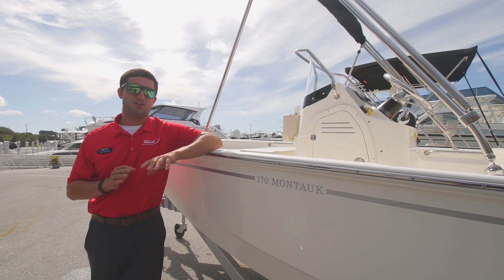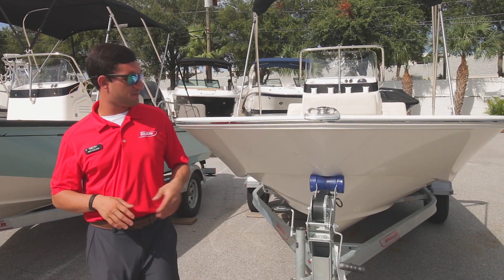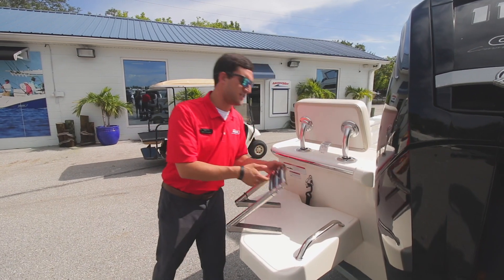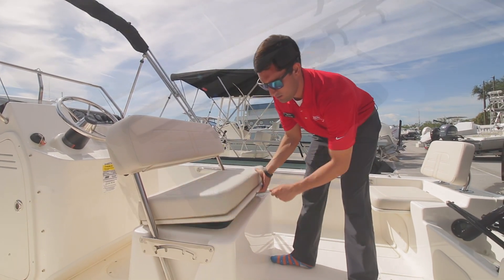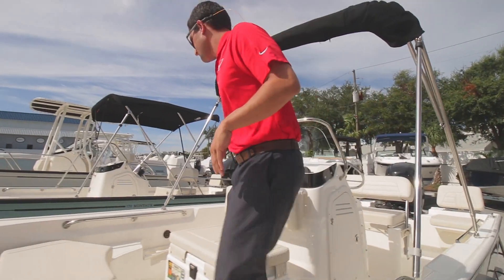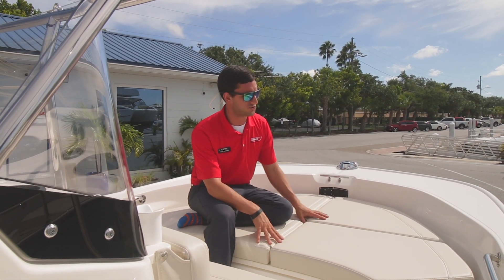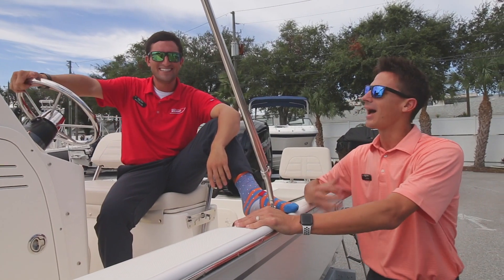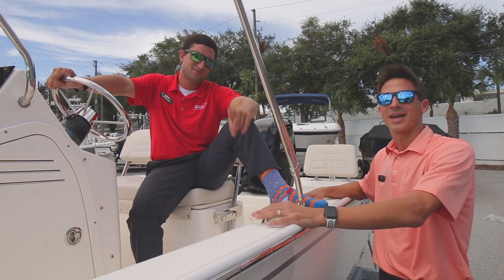(2020) Classic 170 Montauk by Boston Whaler at MarineMax St. Petersburg, Florida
Join Captain Nick as he shows off the timeless 170 Montauk by Boston Whaler. Classic heritage meets cutting-edge capability in the new 170 Montauk®. This nimble center console model retains its clean, timeless aesthetic and rugged “hose-and-go” utility while providing enhanced comfort, performance and versatility. Count on all the features you need to get the job done, and the impeccable quality you know to expect from Boston Whaler — and fall in love all over again with the 170 Montauk.